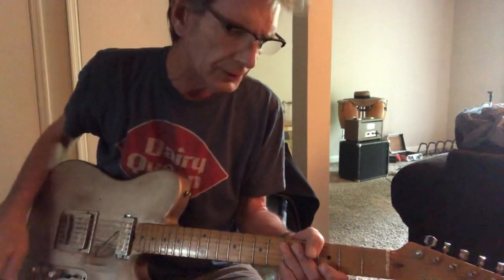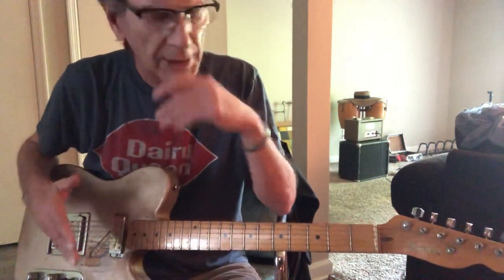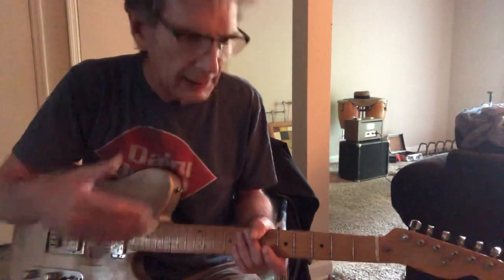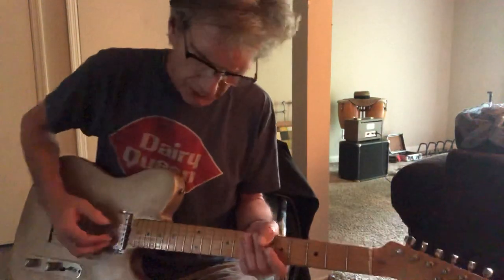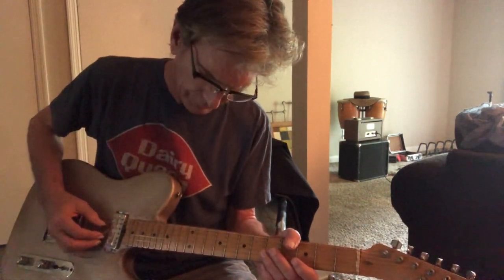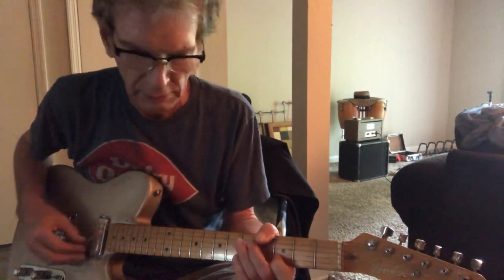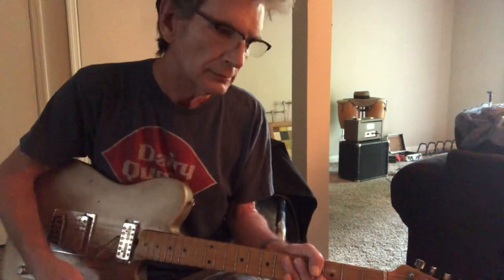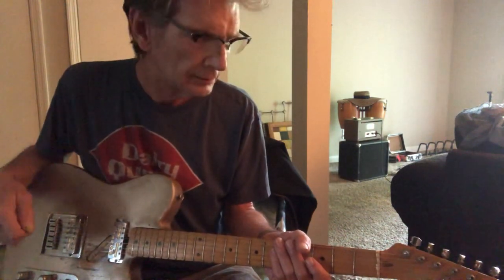Combining major and minor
Using tc stereo looper. / buy CDs at.  tombrittguitar.com